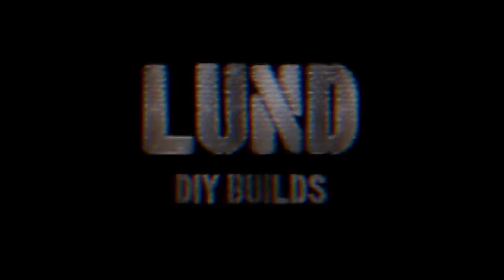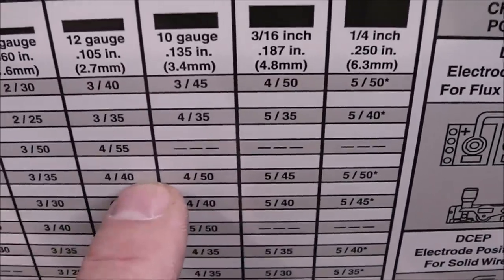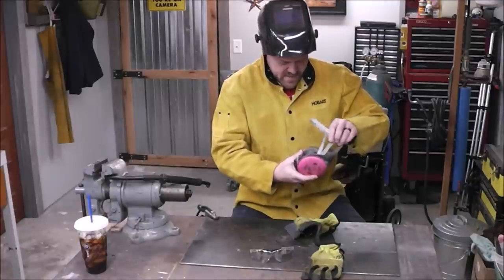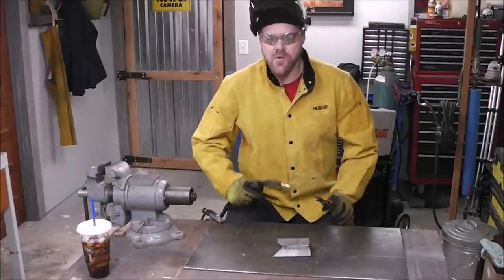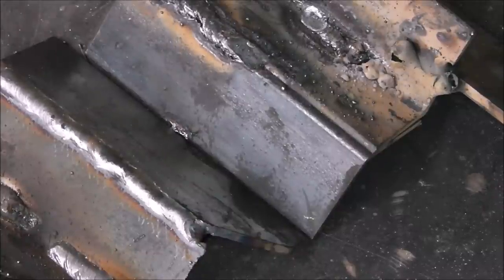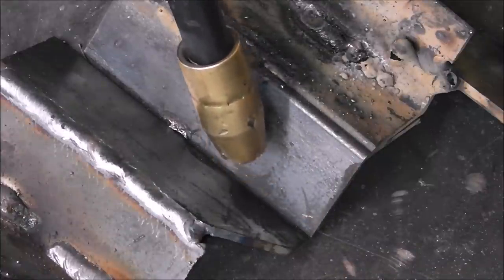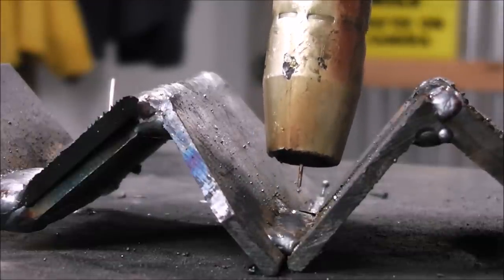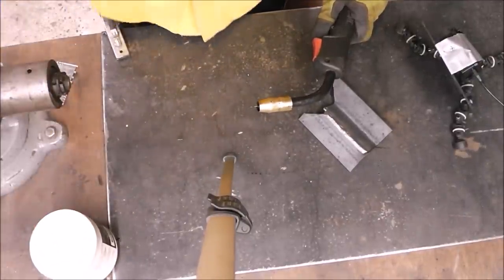💥 BEGINNER WELDING SERIES LEARN HOW TO MIG WELD E.4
Welcome to the 4th episode of the Beginner Welding Series. In this episode I am going to show you how to MIG weld.  Learn about torch angle, stick out, wire feed speed, and welding techniques.

Link to Welder: